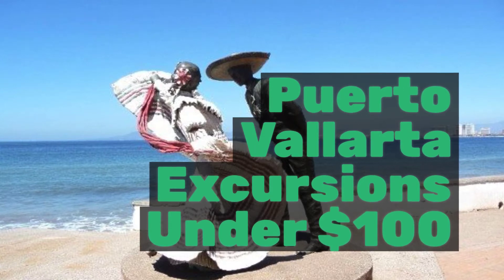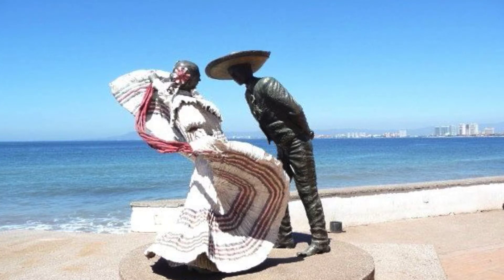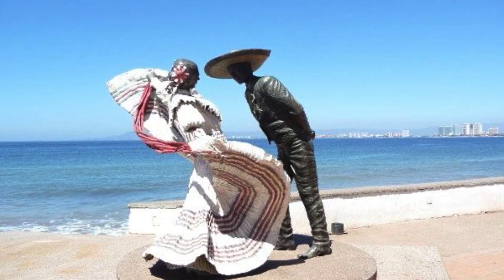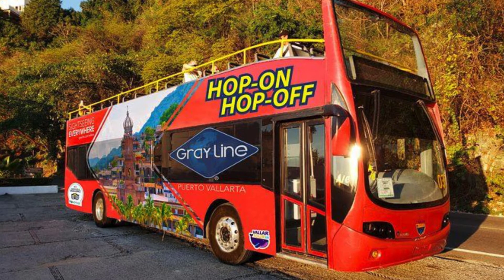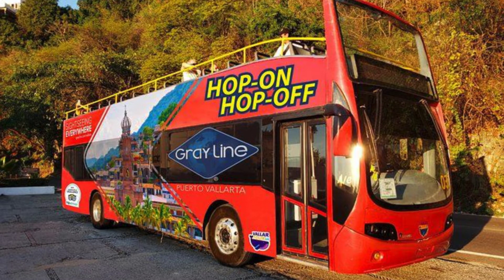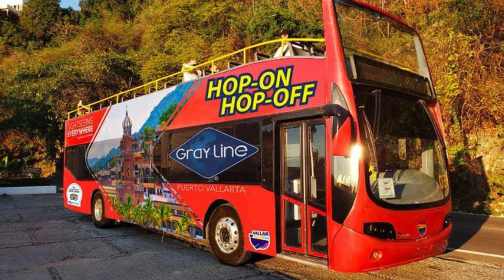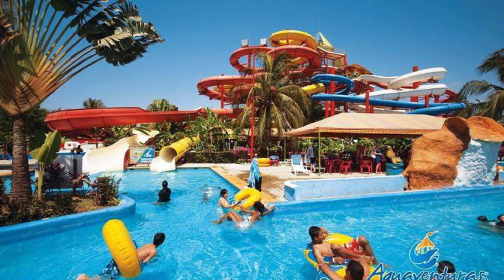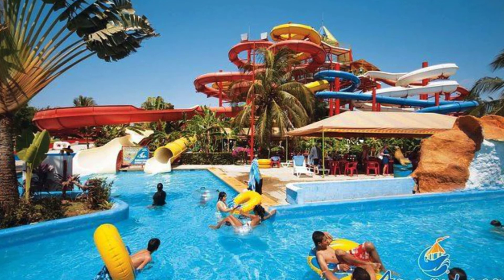Puerto Vallarta Excursions Under $100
Puerto Vallarta Excursions Under $100 investigates three Viator excursions in Puerto Vallarta, Mexico, all for less than $100 per person. The three selected are Water Park Aquaventuras, Downtown Puerto Vallarta Food Tour, and the Puerto Vallarta Hop On Hop Off Bus Tour.